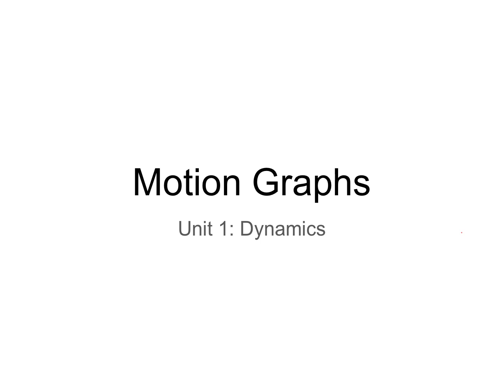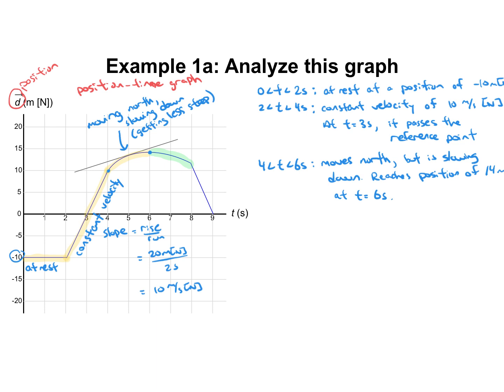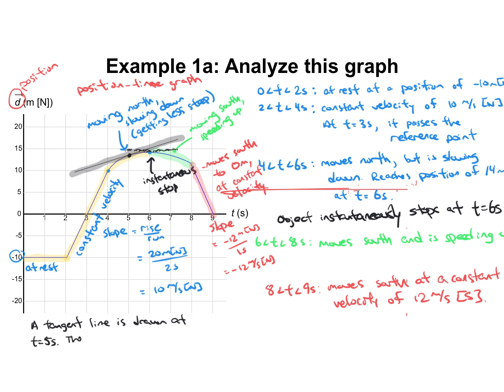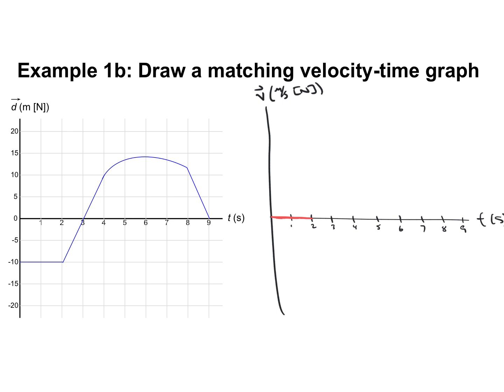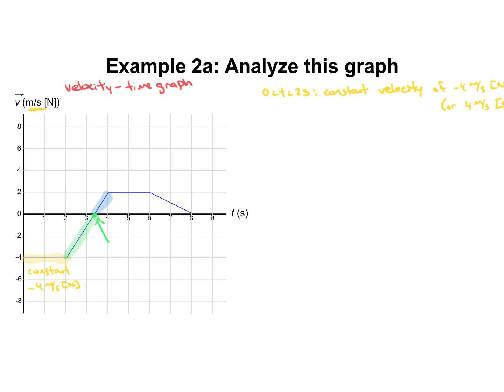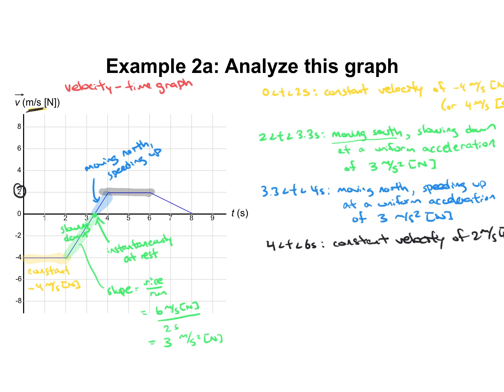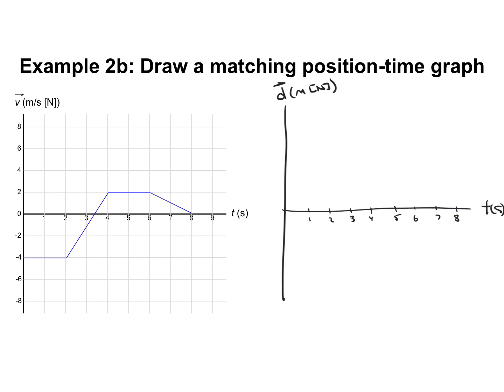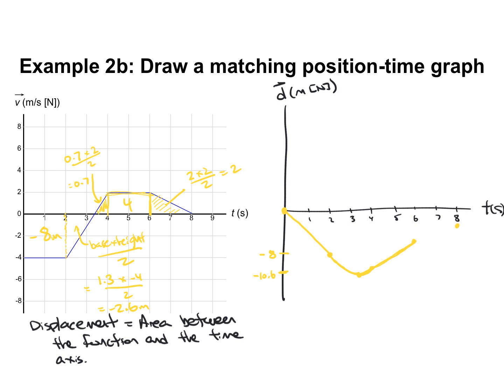02 - Motion Graphs